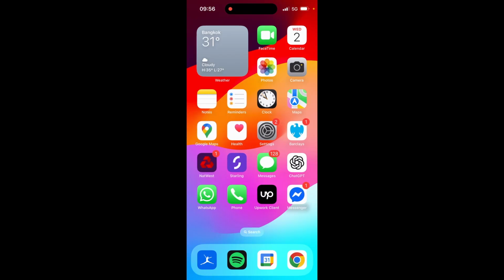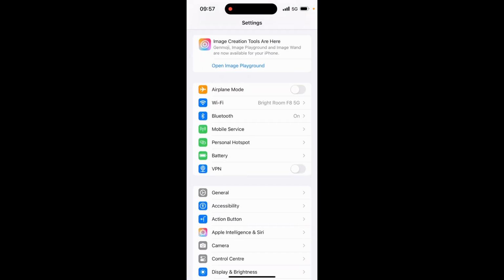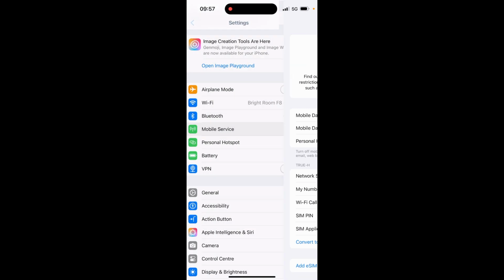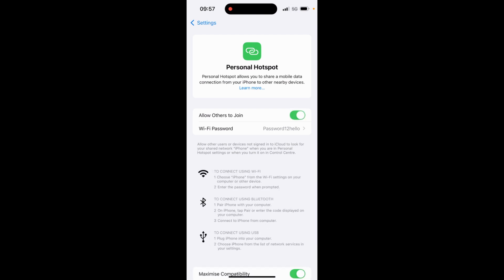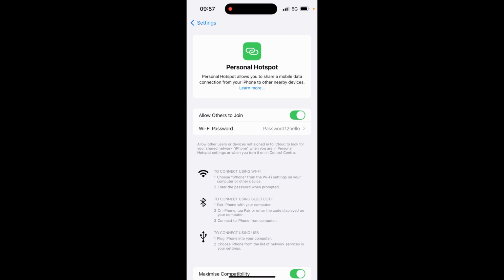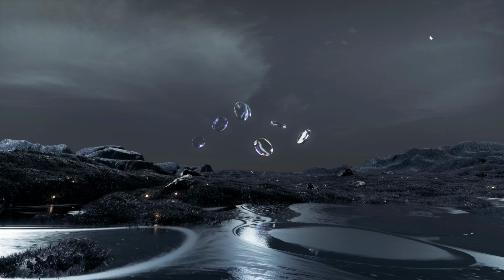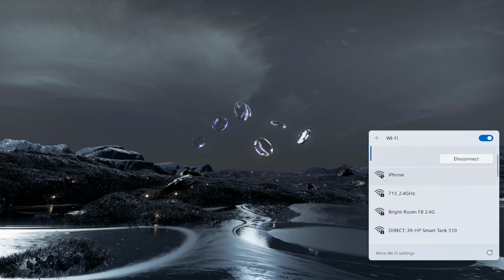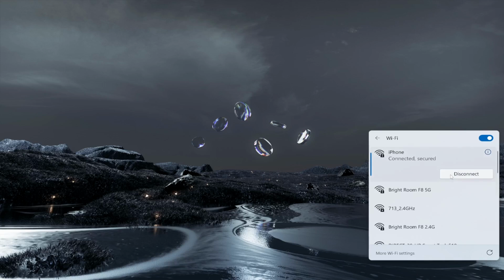How To Hotspot iPhone To Laptop (Step By Step)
In this video, I show you how to hotspot iPhone to laptop. Did this video help? Thanks!